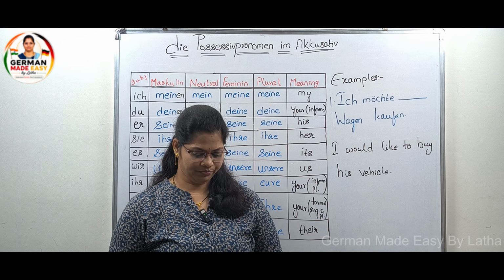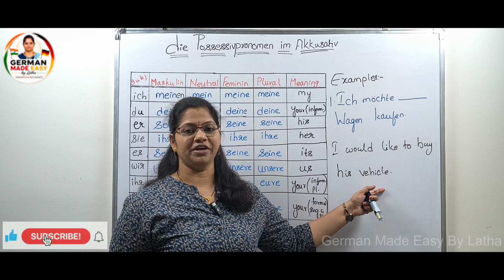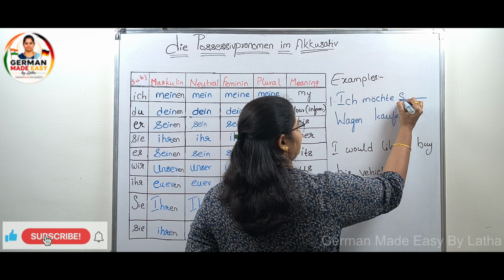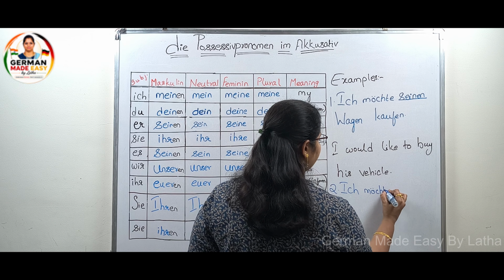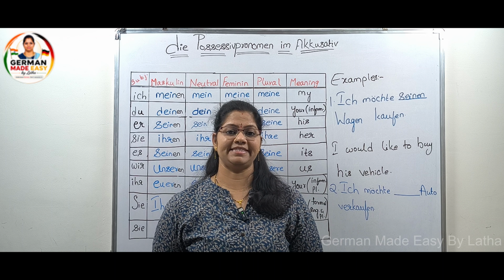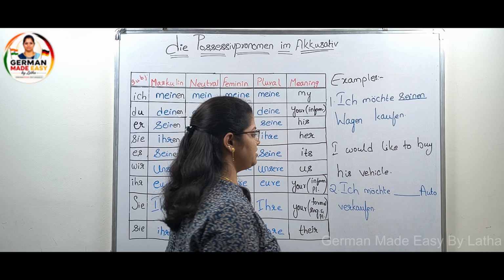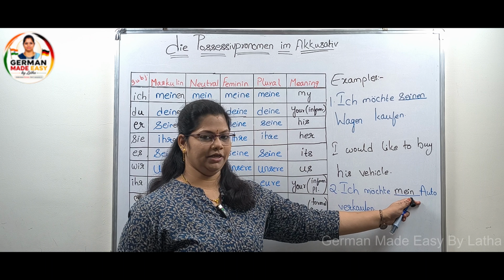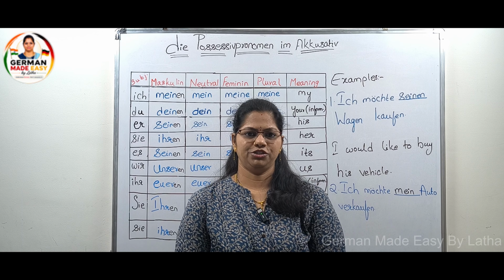Akkusative Possessive pronouns in German explained with examples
In this Video, concept of Possessive pronouns in Akkusative case is explained in detail with relative examples